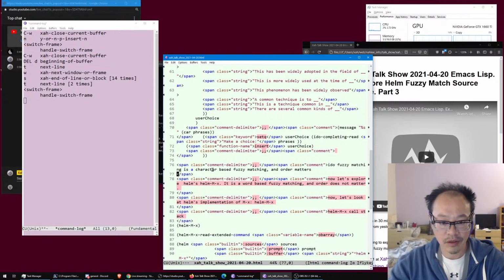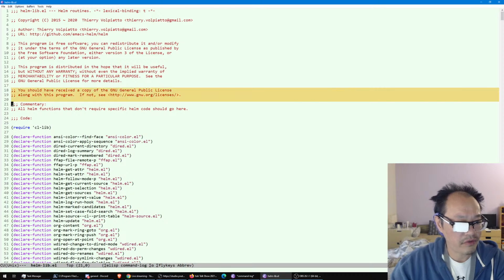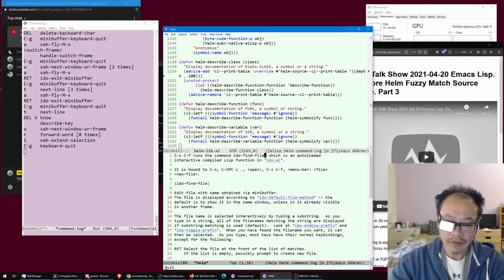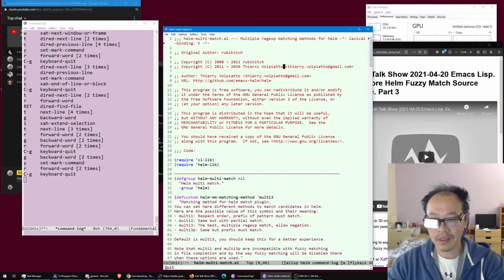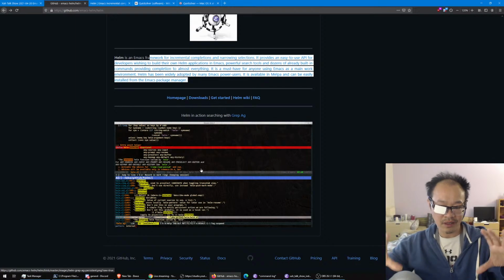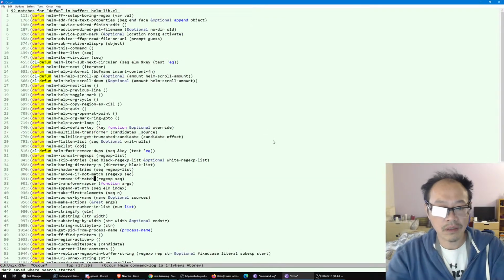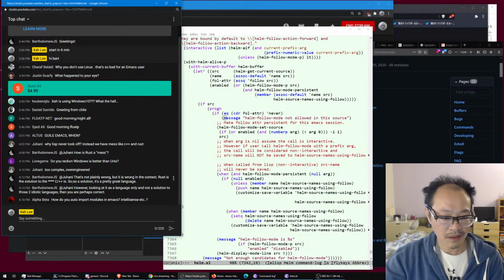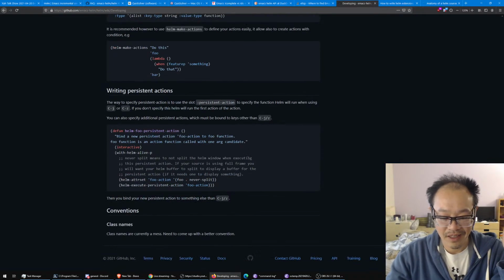Xah Talk Show 2021-04-20 Emacs Lisp. Explore Helm Fuzzy Match Source Code. Part 3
Highlights review of helm home page and documentation

We are going to explore the elisp source code of helm mode, to see how it implement fuzzy matching.